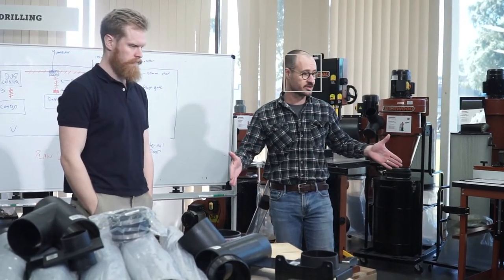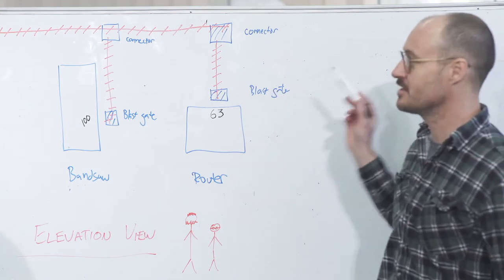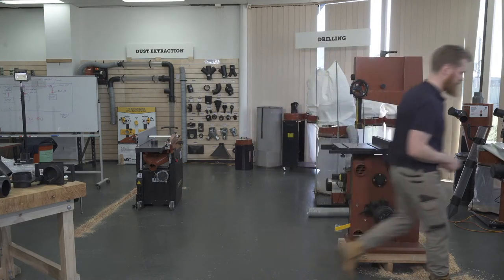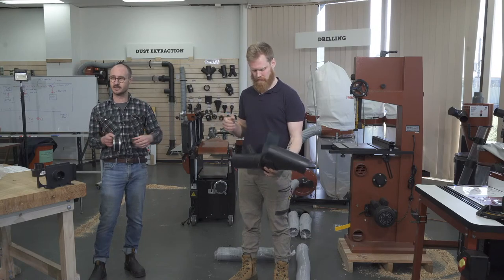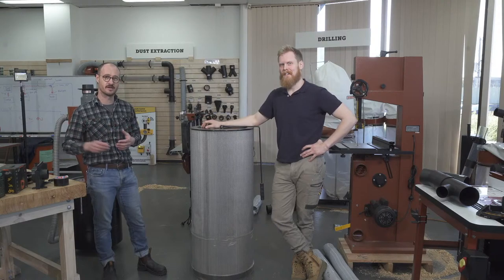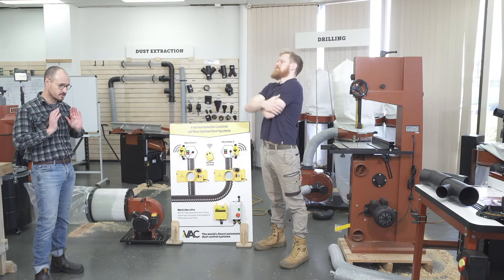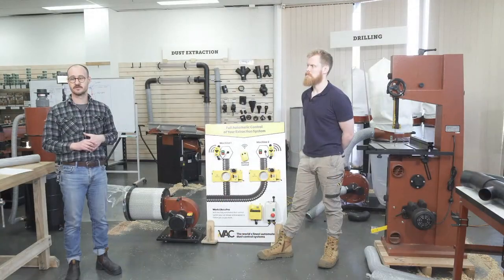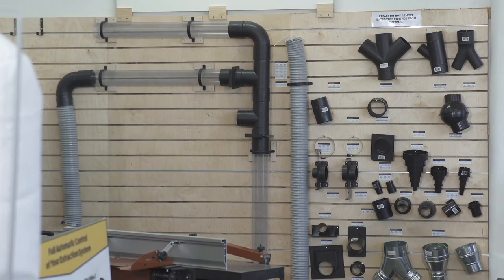All Things Dust Collection!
Join us LIVE on August 28 for all things Dust Collection!
Lockdownee’s, Regional and Interstate customers, join us online via the Timbecon You Tube channel Saturday August 28.
10.00am Melbourne, Sydney and Brisbane
9.30am Adelaide
8.00am Perth
Are you confused about Dust Collection?

Still relying on the wind to blow away dust?

Then you won’t want to miss this LIVE streamed event.

Melbourne
Saturday 28 August 2021
Time (AEST) Demonstration
10.00am Designing a Dust Collection System
10.15am All the Bits and Pieces You Need
10.30am Build Your Own Dust Collection system
11.00am Break
11.15am What’s iVac and Why is it Awesome?
11.30am Adding iVAC to your Dust Collection System